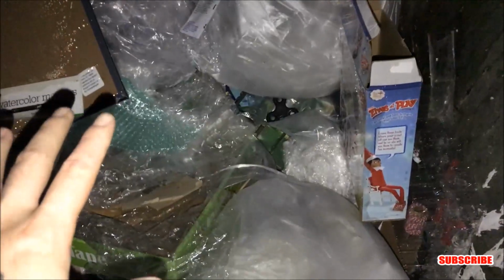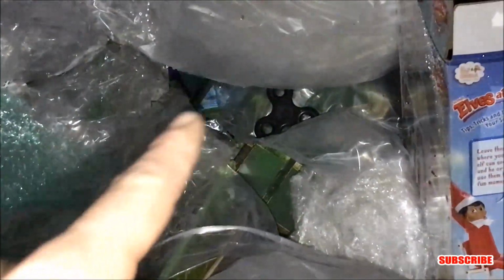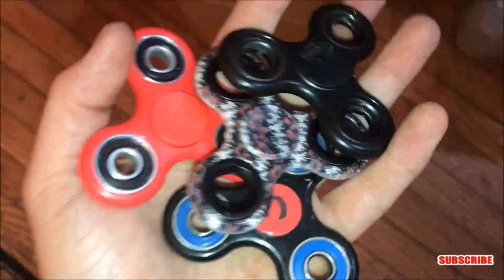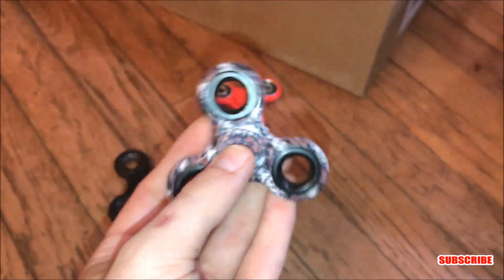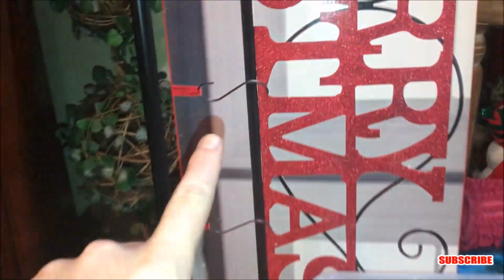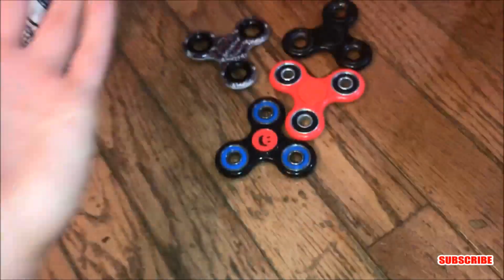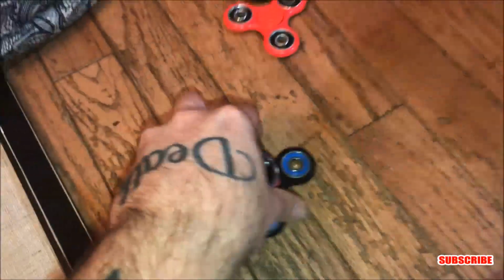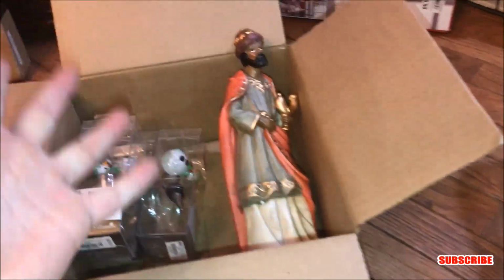JACKPOT! FOUND MORE FREE FIDGET SPINNERS IN THE DUMPSTER!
ALWAYS LOVE FINDING FIDGET SPINNERS IN THE DUMPSTER ! FOR FREE !!
DUMPSTER DIVE NIGHT #119
TheDailyDiver